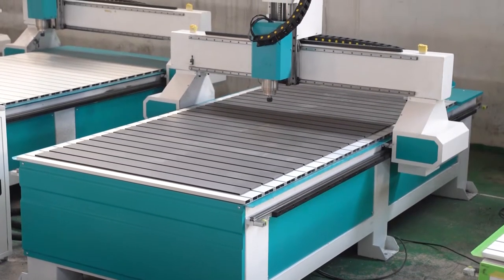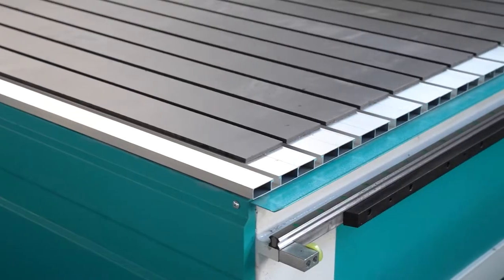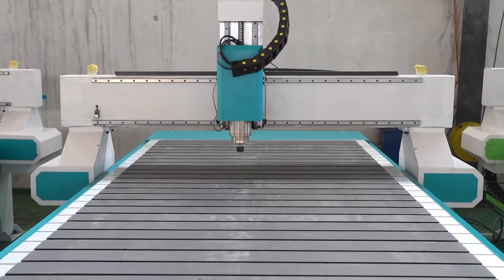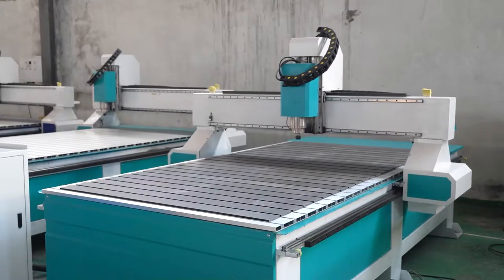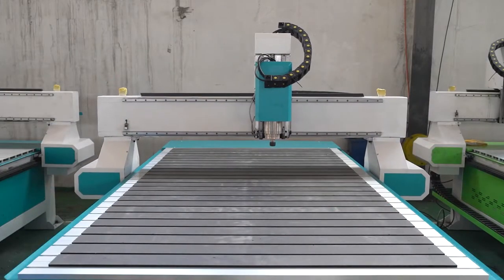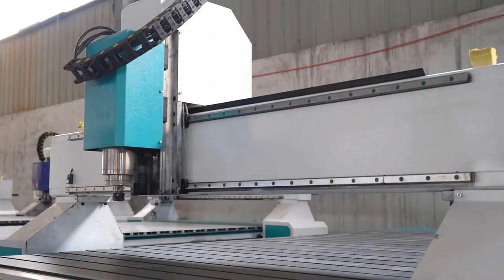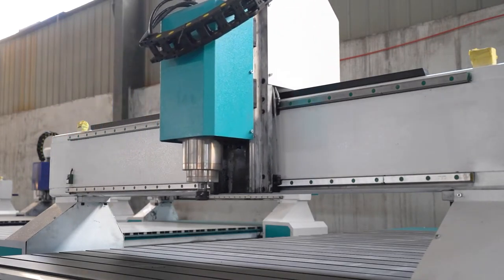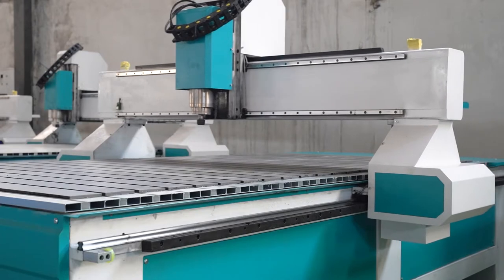1325 cnc router for distributors